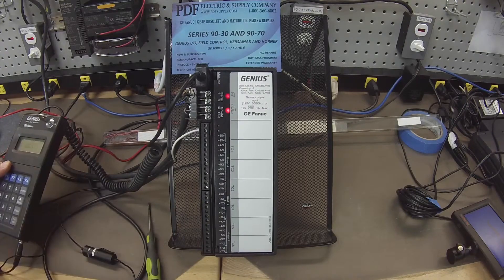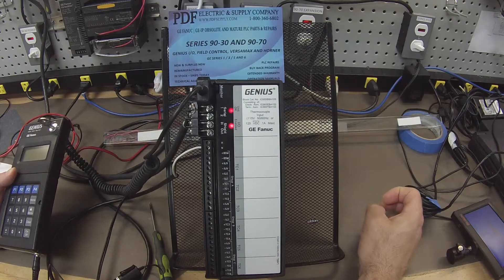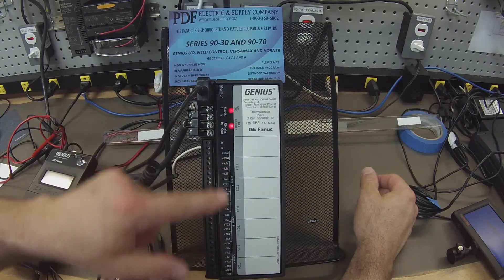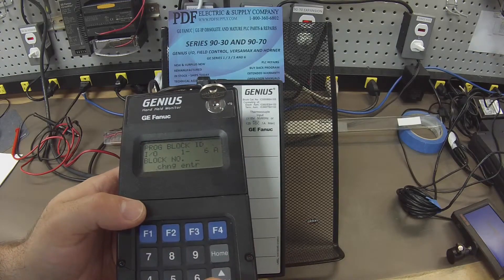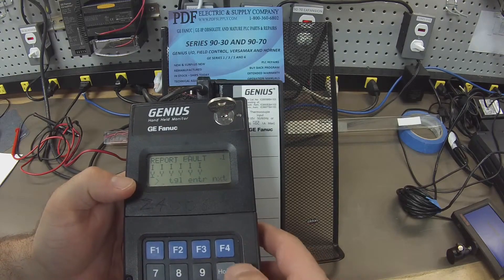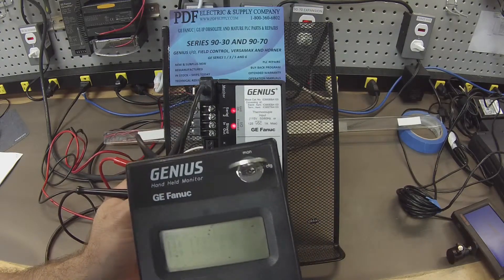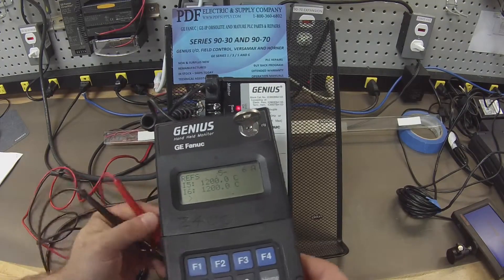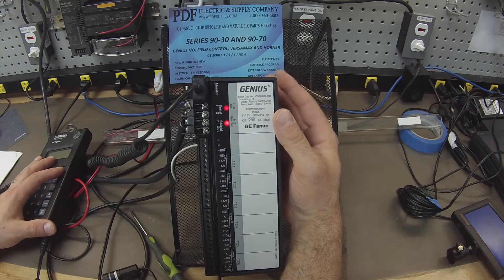How-To Troubleshoot: IC660BBA103 - Genius Block I/O (GE Fanuc PLC Training)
This video is a tutorial on how to troubleshoot the IC660BBA103, Genius Block, from the GE RX3i PACSystems.
IC660BBA103 - GE Fanuc PLC Genius I/O
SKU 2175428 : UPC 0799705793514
[115 VAC/125 VDC]

- This IC660BBA103 (Thermocouple Input Blocks) is for monitoring temperature, with typical thermocouple categories (J, K, T, E, B, R, S, and N) linked to the inputs. Listed are some of its best features: internal fault detection, Open Wire

Revisions: -A, -B, -C, -D, -E, -F, -G, -H, -I, -J, -K, -L, -M, -N, -O, -P, -Q, -R, -S, -T, -U, -V, -W, -X, -Y, -Z
IC660EBA103 - GE Fanuc GE-IP Genius I/O

Terminal Block Portion:
IC660TBA103 - GE-IP Genius I/O

Hand-Held Monitor:
IC660HHM501 - GE Fanuc PLC Genius I/O
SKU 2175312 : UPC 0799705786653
[Hand-Held Monitor with Cable & Charger]